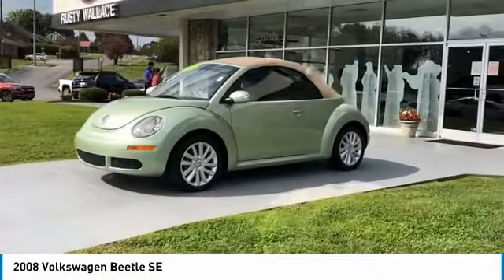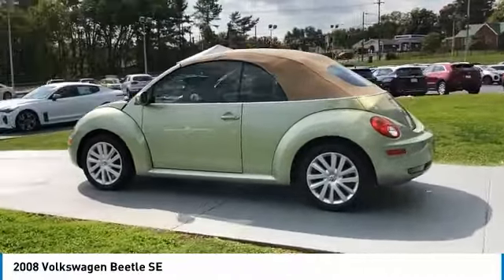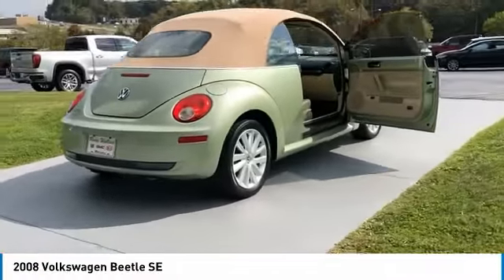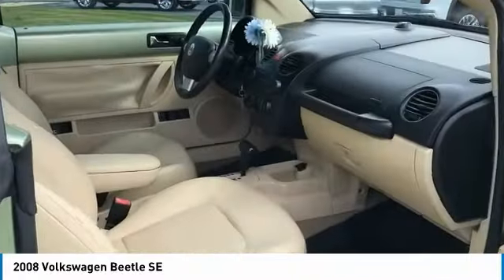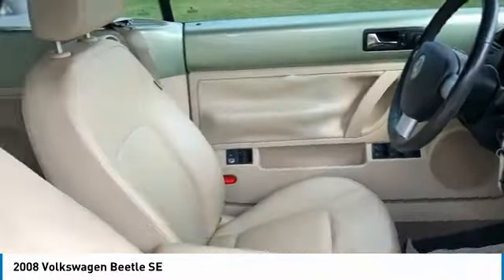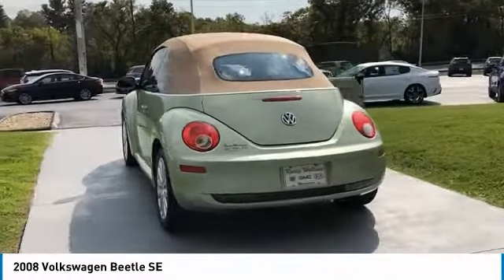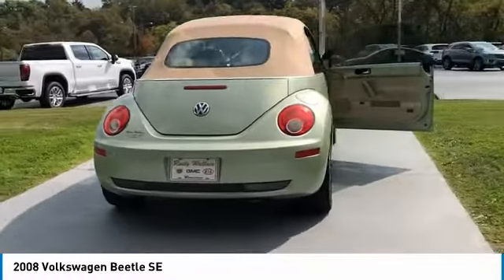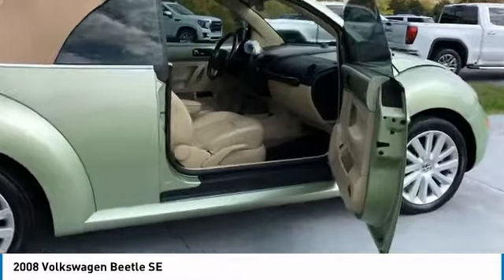2008 Volkswagen Beetle Used Rusty Wallace Auto Morristown, TN Live K6428A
Gecko Green Metallic/Cream Roof 2008 Volkswagen Beetle SE Black Tie Edition FWD 6-Speed Automatic with Tiptronic 2.5L I5 DOHC Cream leather, 7J x 17 Versus Alloy Wheels, Electronic Stability Control, Rear window defroster, Remote keyless entry, Traction control.brbrbrRecent Arrival! 20/28 City/Highway MPG Awards:br  * 2008 KBB.com Best Resale Value AwardsbrbrbrReviews:br  * If youve been shopping for a fun, affordable convertible that wont be mistaken for a weekend rental, the 2008 Volkswagen New Beetle Convertible deserves a test drive. It possesses a great safety record, has loads of head room with the top up and displays an impressive list of standard features. Source: KBB.com